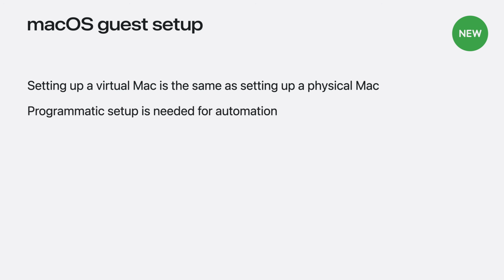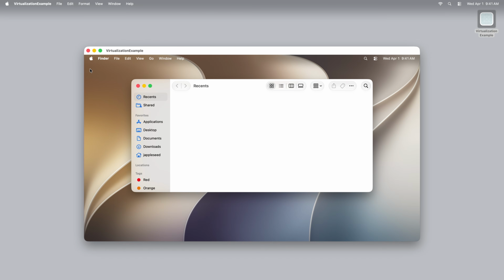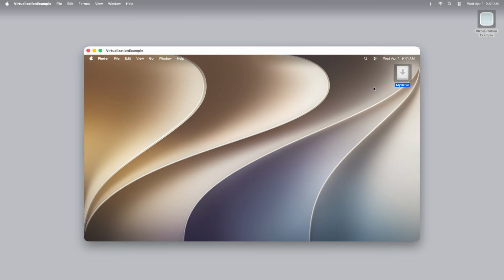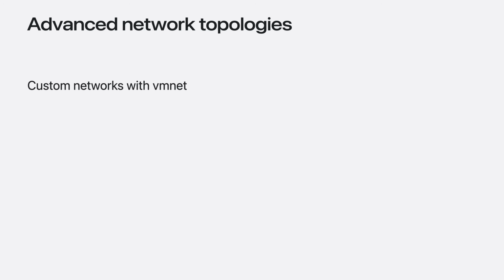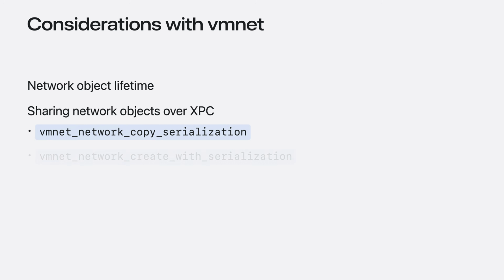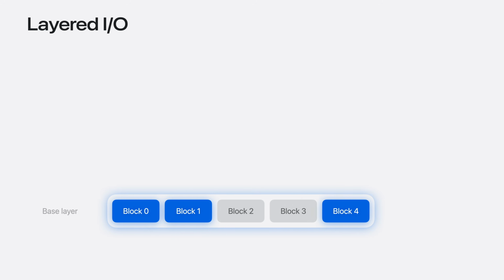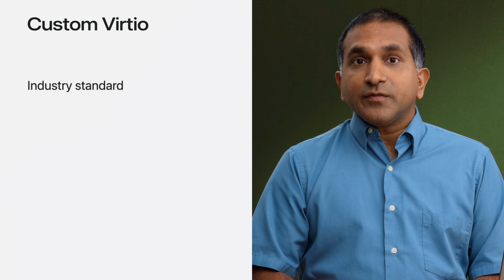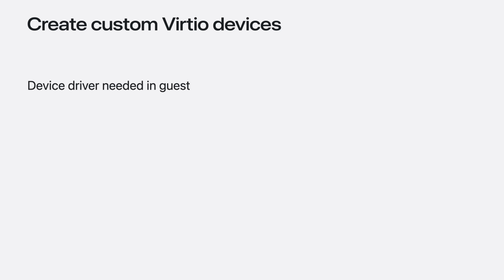WWDC26: Expand the capabilities of your Virtualization app | Apple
Bring powerful new capabilities in macOS 27 to your Virtualization app. Discover how to automate the setup of macOS guests through user account setup on first boot. We’ll explore advanced workflows that involve passthrough of USB accessories to virtual machines, as well as custom network topologies and port forwarding. You’ll also learn about recent improvements that can enrich the experience of running your app’s virtual machines.